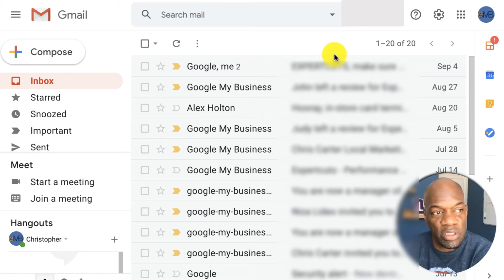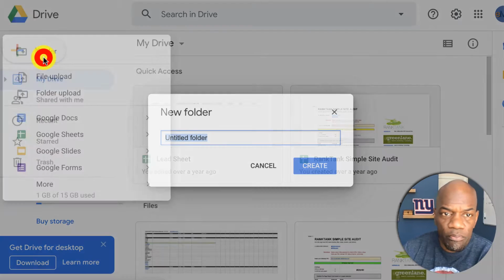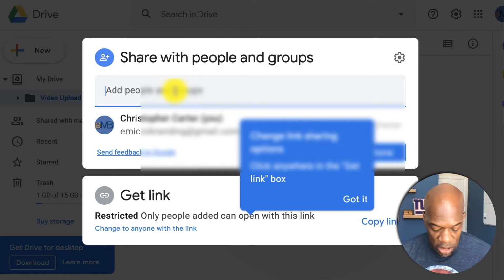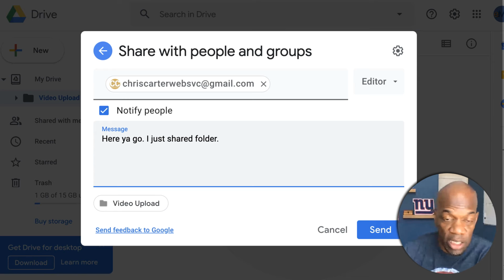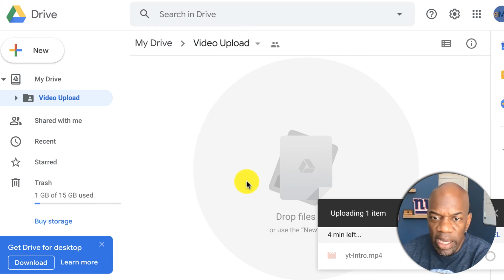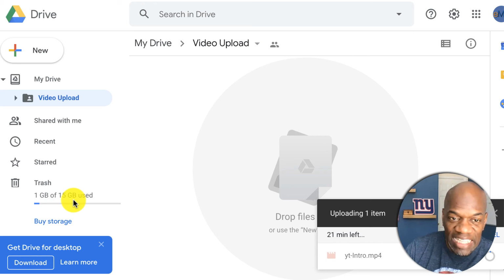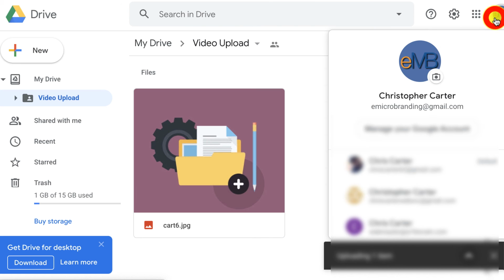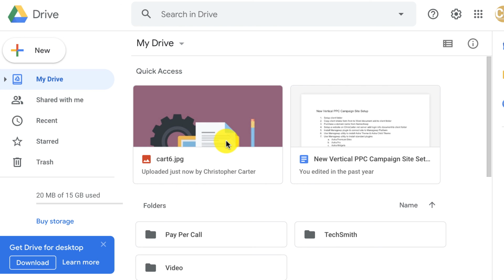How to Use Google Drive to Send Me a Large File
Smart Local Marketing for Independents

Local Marketing for Independent Professionals
C2Local is a Las Vegas, NV-based internet marketing service that has been helping independent professionals grow their businesses since 2012. We offer a wide range of services, including web design, local search engine optimization (SEO), and business automation. Our team will work with you to create a custom marketing plan that meets your specific needs and budget.